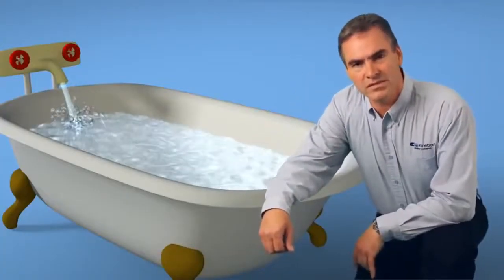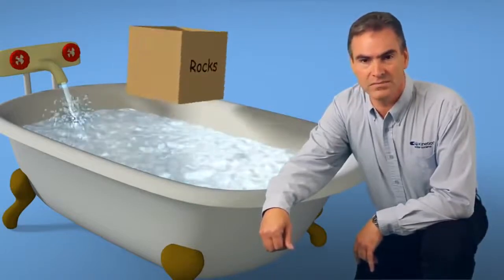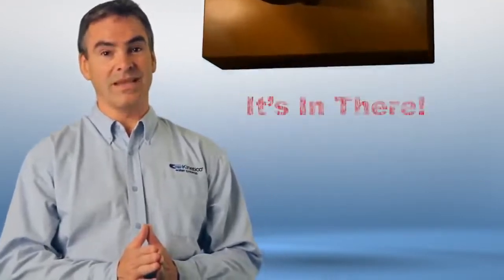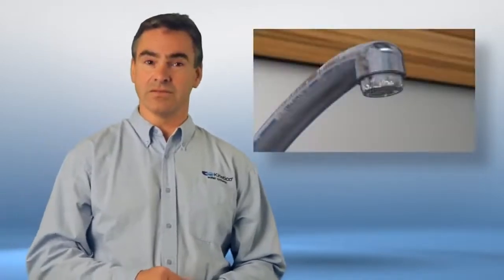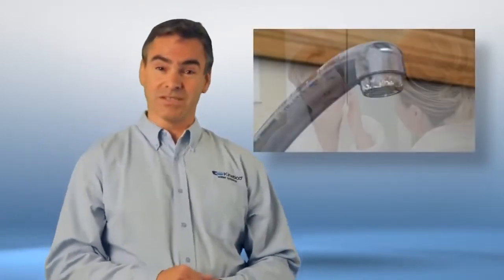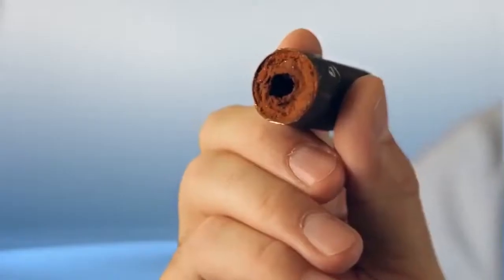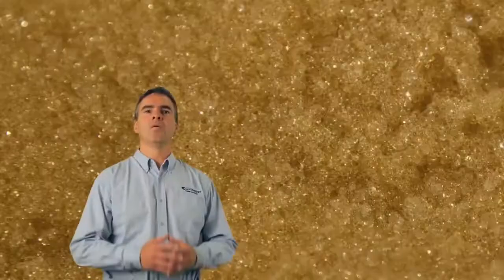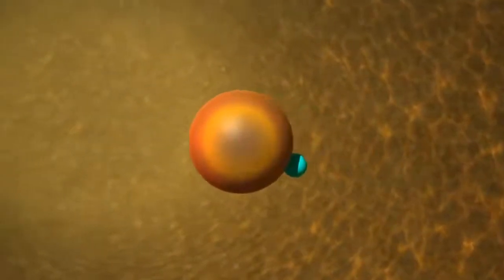Water Softeners- H2O Solutions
In this video we will see how a water softener works and why it is important in the water treatment process.